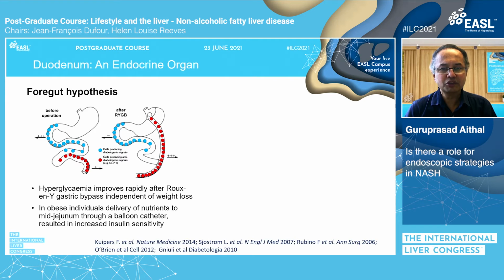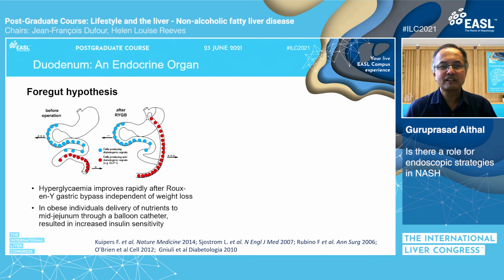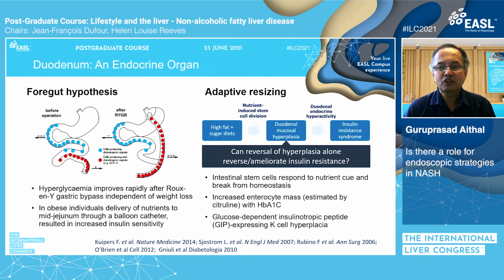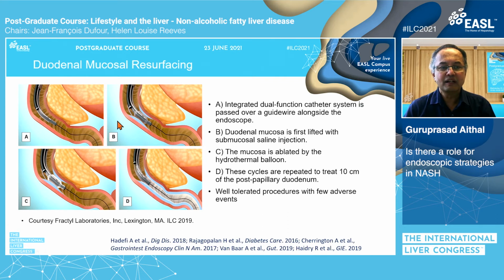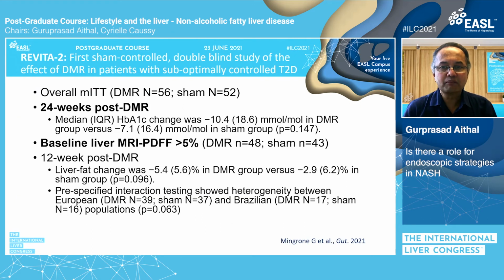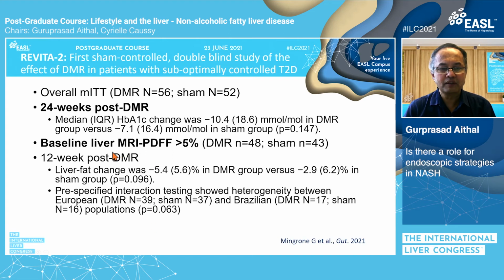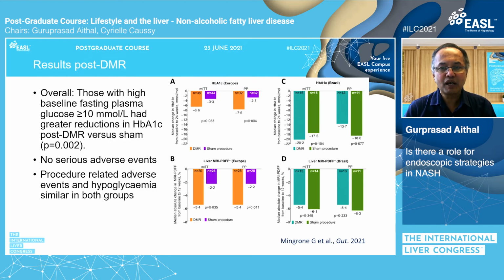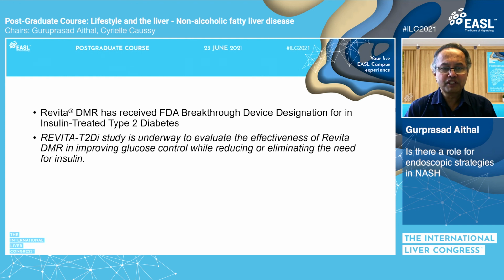Gastro-intestinal theme lead Prof Guru Aithal on endoscopy in Non Alcoholic Steatohepatitis (NASH)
Prof Aithal presents the results of a study on endoscopic treatment of Non Alcoholic Steatohepatitis (NASH) at the International Liver Congress, organised by the European Association for the Study of Liver (EASL).